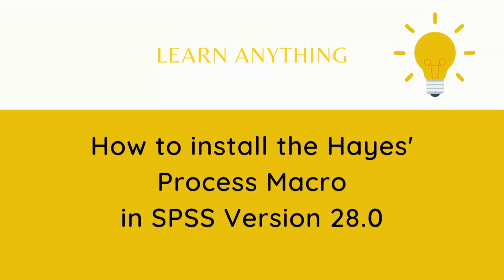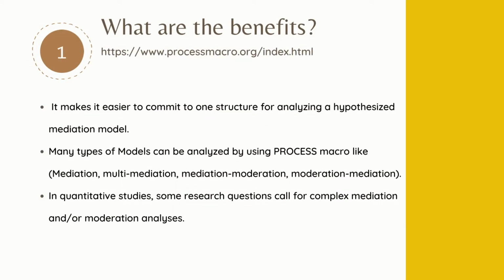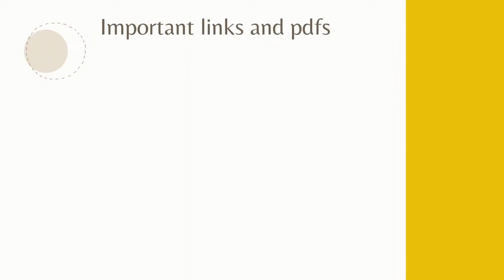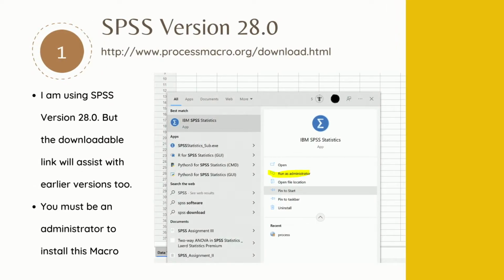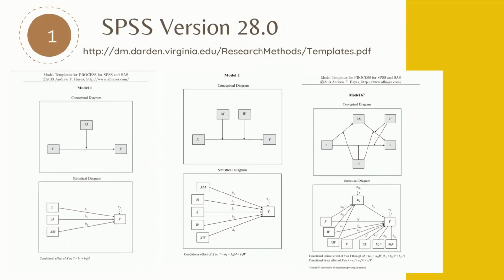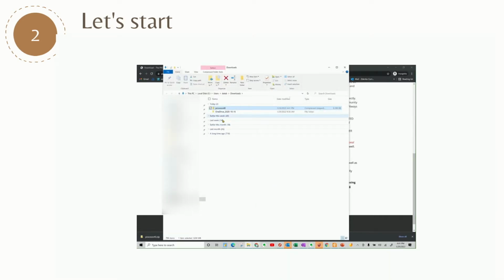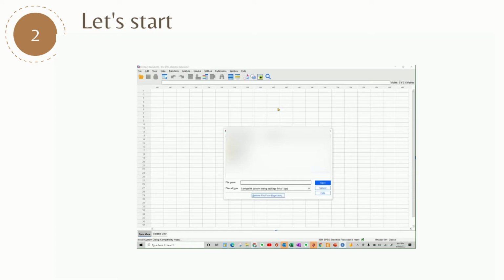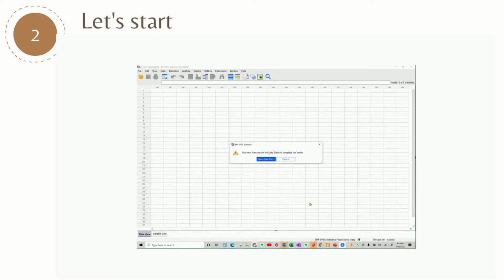How to install the Hayes' Process Macro in SPSS Version 28.0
This video provides a  short demo of how to download and install Andrew Hayes' Process macro for SPSS v28.0.

This video was created using Canva. Canva is an amazing tool that allows you to build impactful presentations and videos fast. Below you will find a link to Canva.

SPSS Statistics HayesProcessMacro I am using Tubebuddy for the best video analytics!